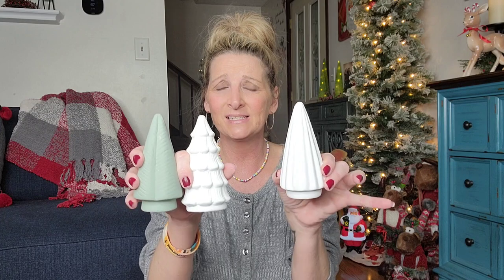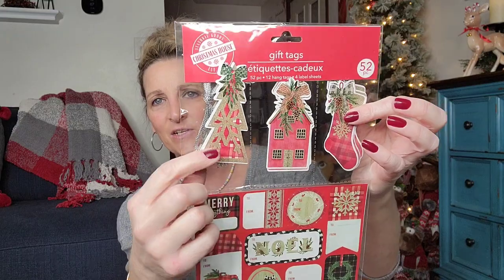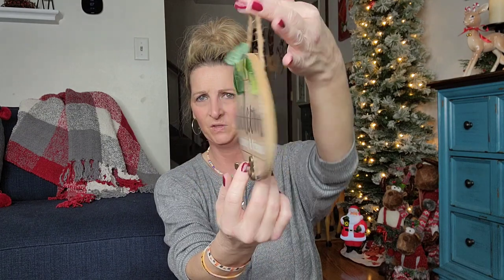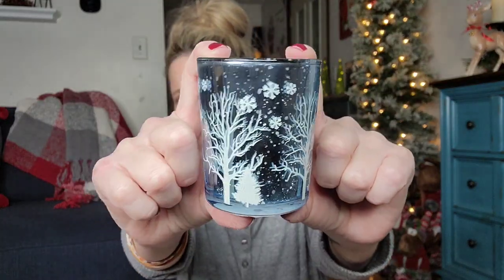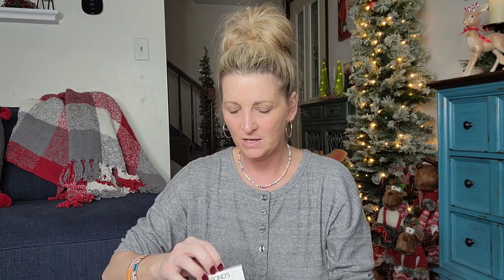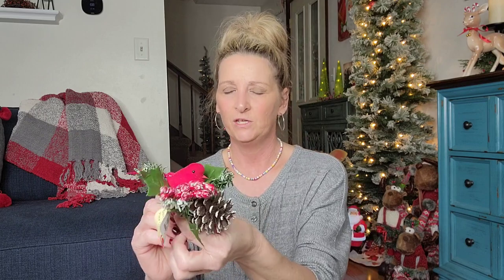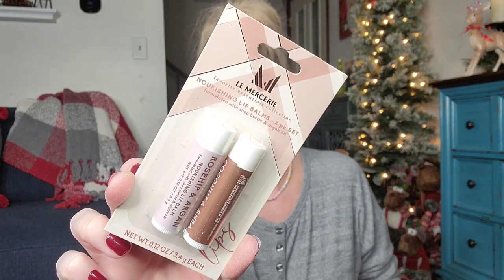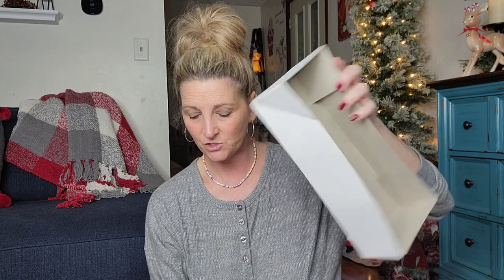Large Dollar Tree Haul| All NEW Items & Name Brands| Opening & Trying Products| DIY Ideas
Jennifer Mowan
P.O.Box 15916